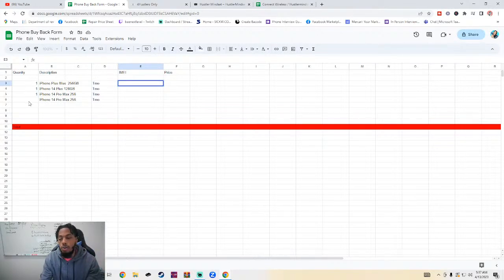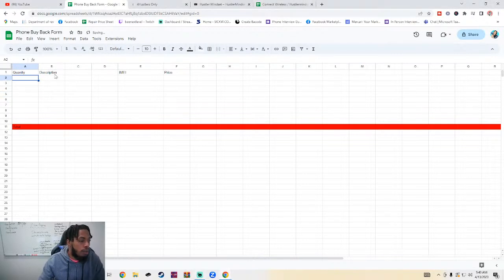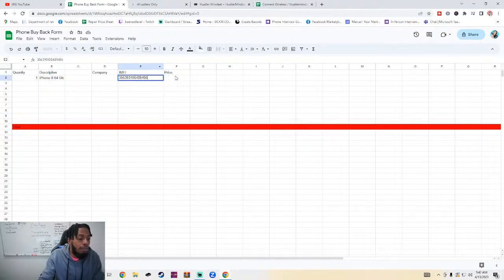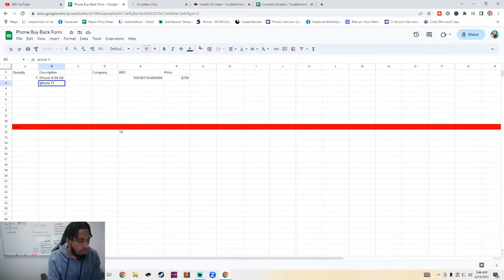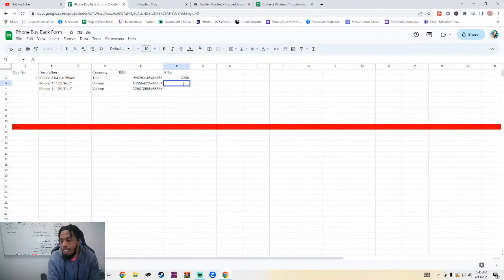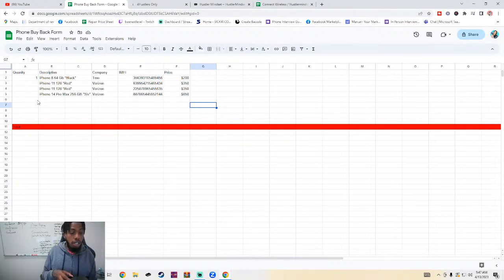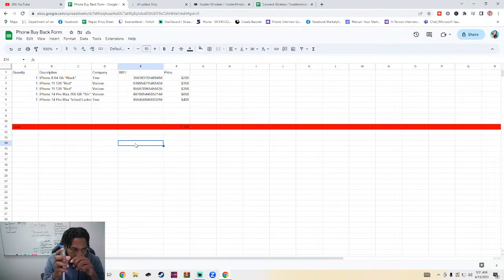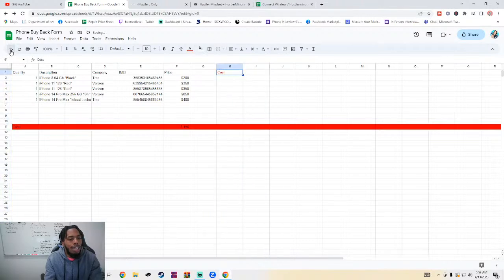Step By Step: How I Organize My Phone Inventory